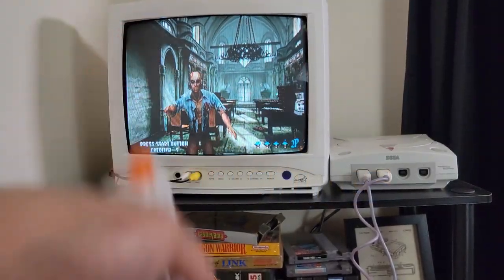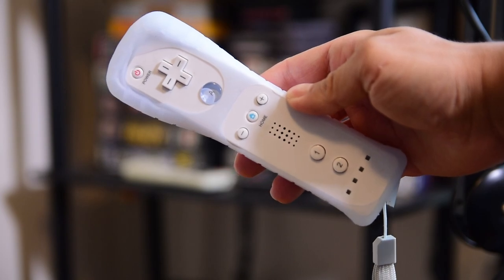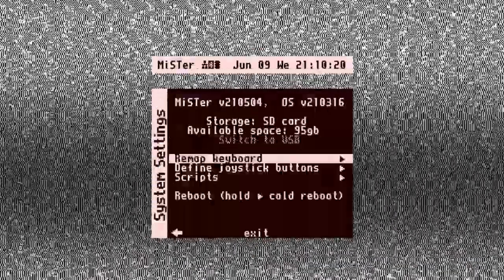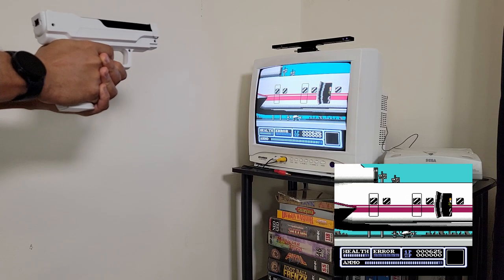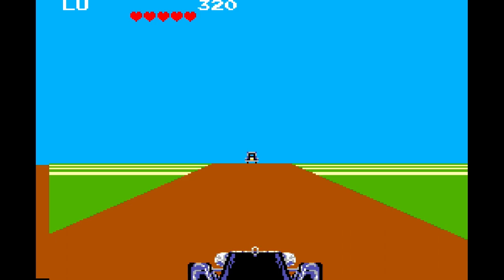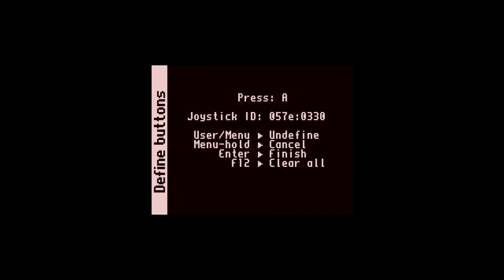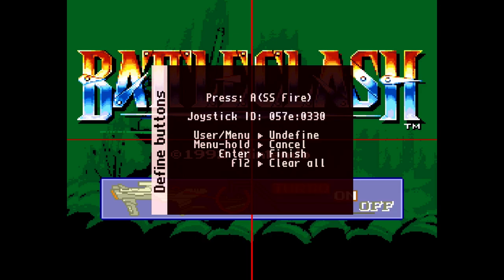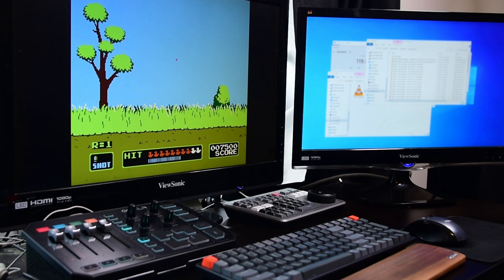Lightgun retrogaming with MiSTer and a Wiimote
The MiSTer project offers you a great way to play your classic videos games. That includes the light gun games of the past. If you don't have a original light gun to use, or want to play the games on an HDTV you can use a Wiimote instead.

Timestamps:
0:00 Intro
0:33 Requirements
1:23 Setup instructions
2:34 Core setup
2:51 NES core setup
4:08 Sega Master System core Setup
5:32 Sega Genesis/Mega Drive core setup
6:26 SNES Core Setup
7:44 Final thoughts and accuracy issues

Requirements
Attributions:

Background music from Lethal Enforcers on the Genesis.

I also use images from WikiCommons user Evan Amos. He takes high quality photos of consoles and accessories and puts them in the public domain. Even though they are public domain, I still want to give credit for his hard work.